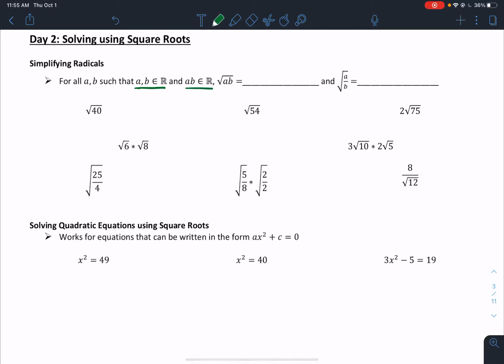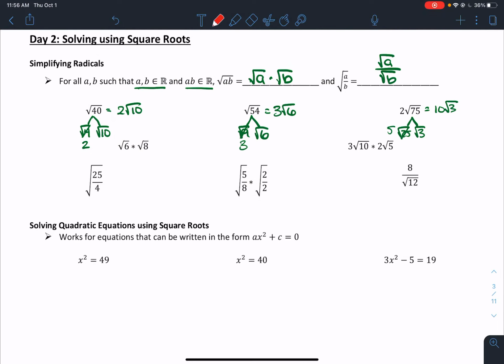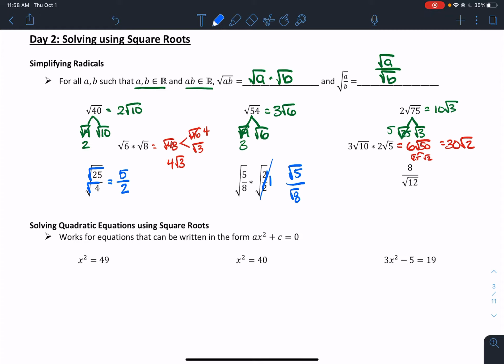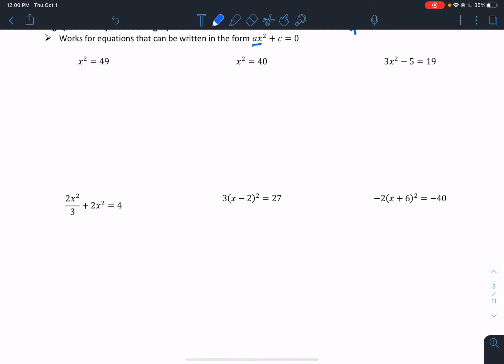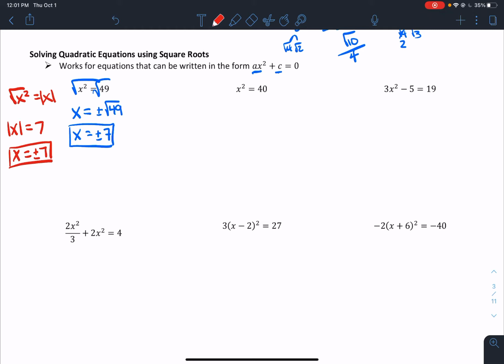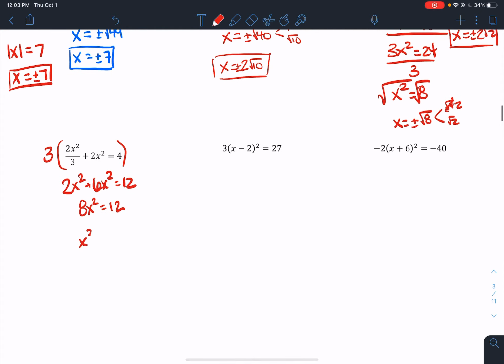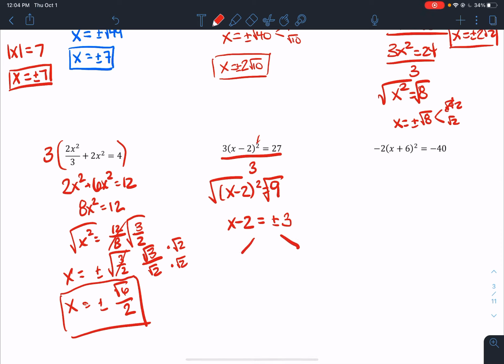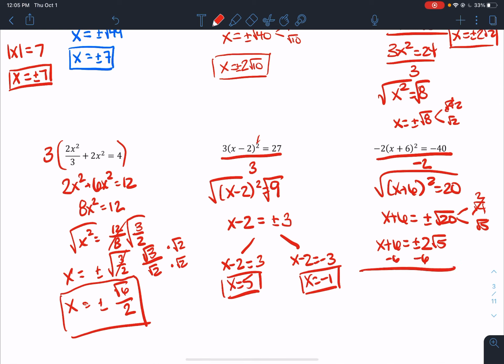Algebra 2A - Unit 2 - Solving Quadratics with Square Roots and Radical Review